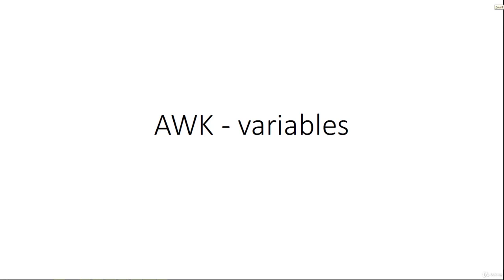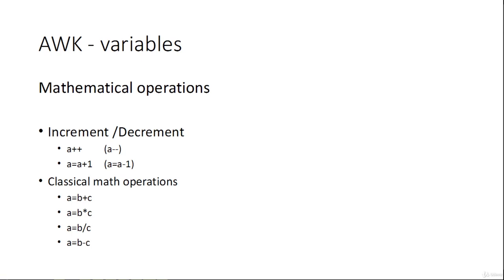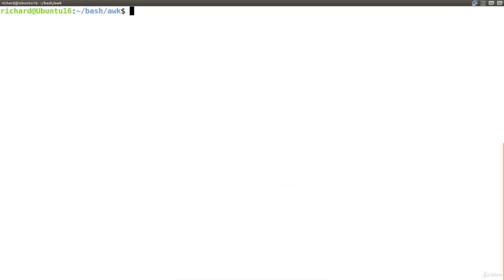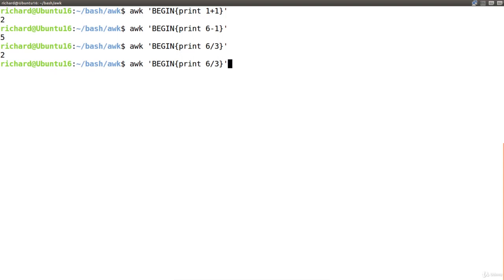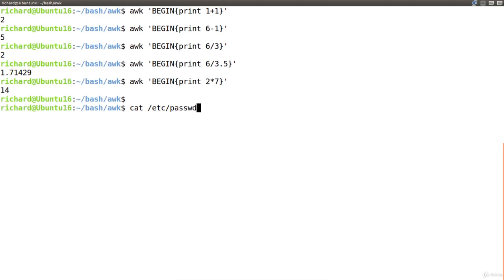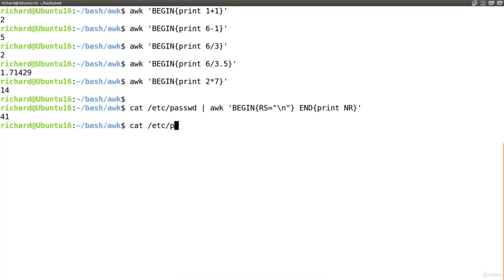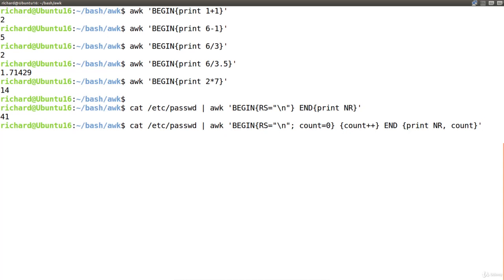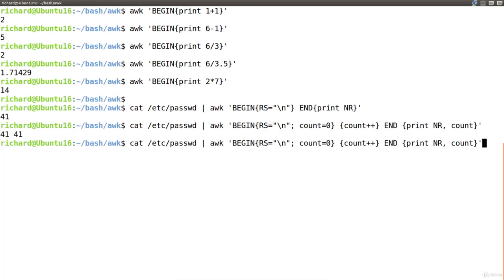45 variable assignment